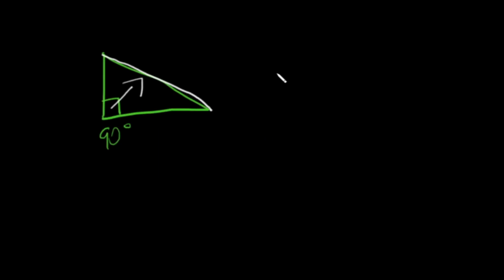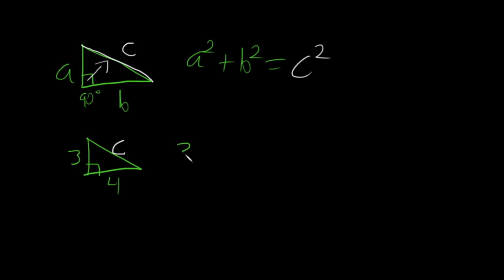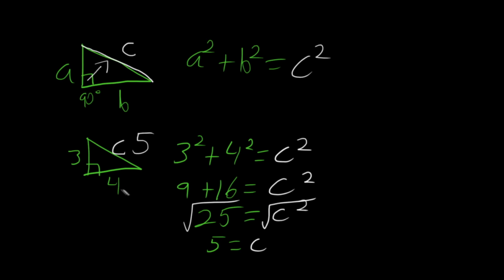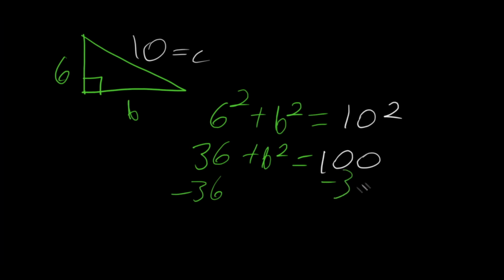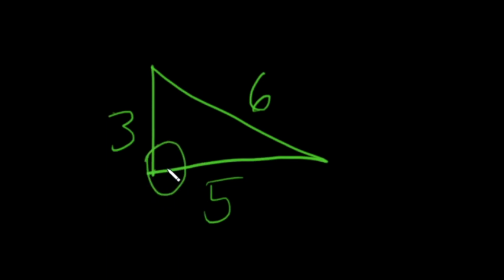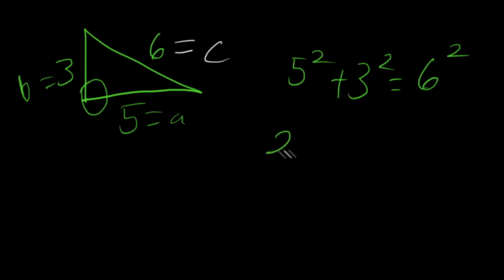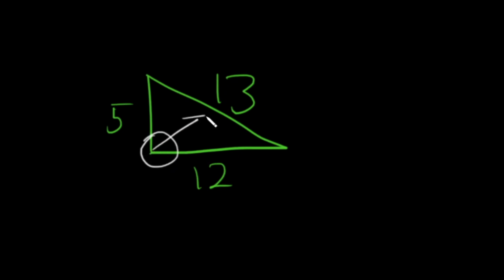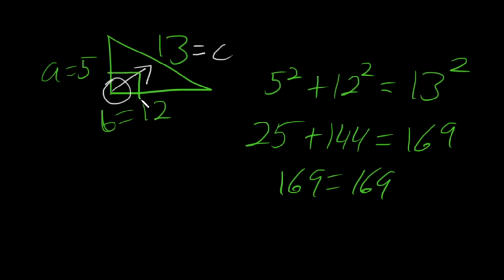Pythagorean Theorem | Math Geeks And Science Freaks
In today's lesson, we'll be going over the Pythagorean theorem aka Pythagoras' theorem. It's a very simple formula, but remember, it will only work with right triangles! This theorem is used to find the missing side of a right triangle, whether it's a leg or the hypotenuse. You can also use it to determine whether or not a triangle is a right triangle at all.